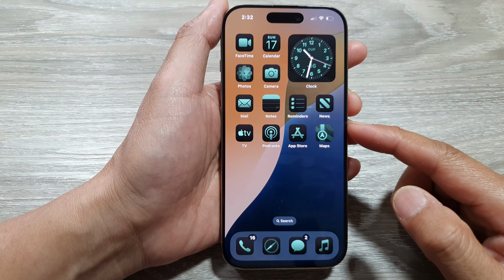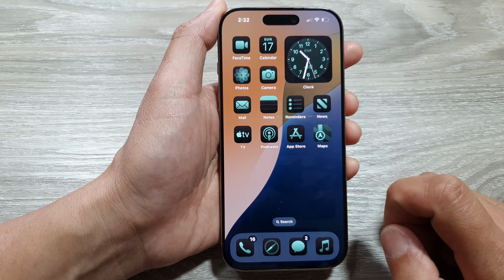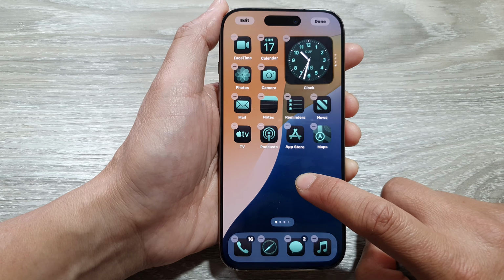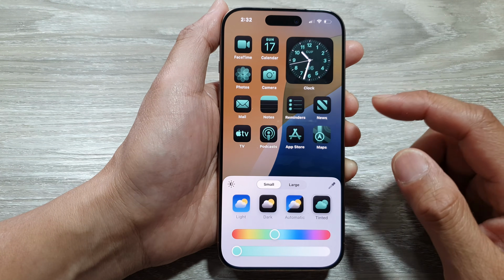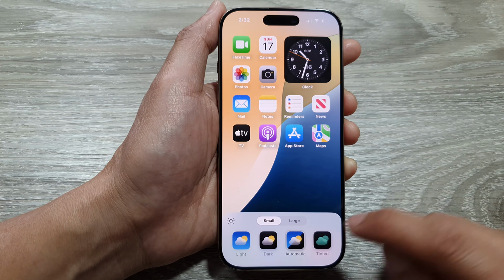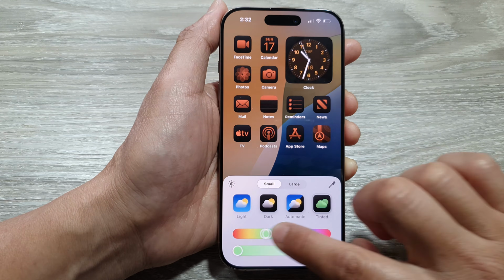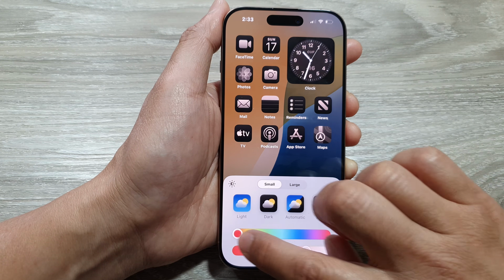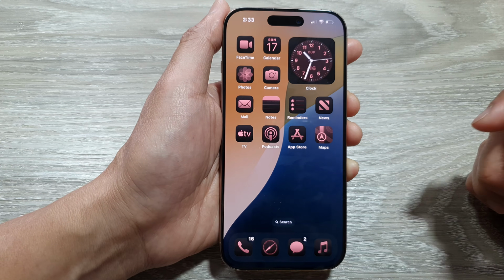iPhone 16/16 Pro Max: How to Customize Home Screen Color Using Tinted Colors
In this video, I’ll guide you through customizing your iPhone Home Screen with tinted colors, available on iPhone 16, 16 Pro, 16 Pro Max, and 16 Plus running iOS 18. Tinted colors allow you to give your Home Screen a unique and personalized look by adjusting the color palette. Learn how to enable and tweak these options for a stylish and visually appealing Home Screen experience.